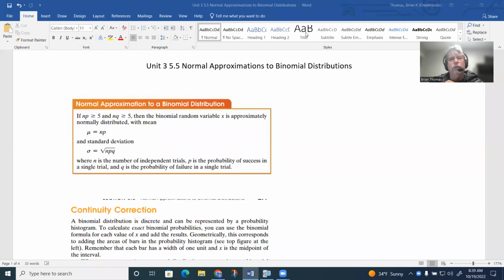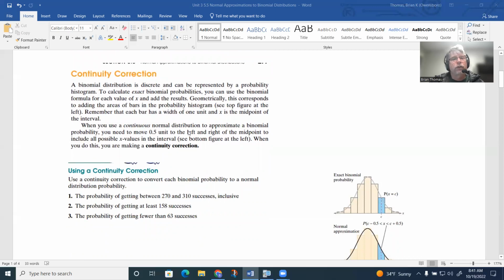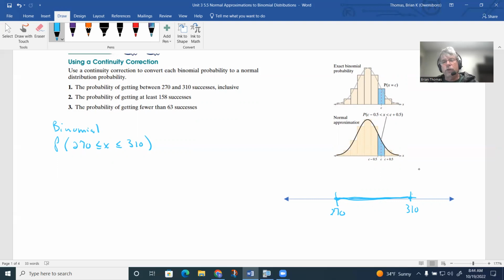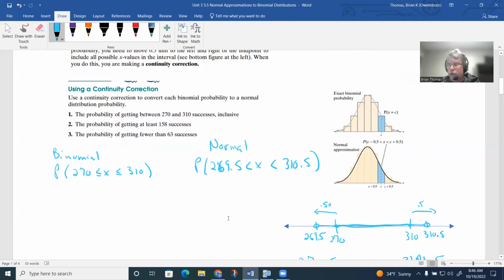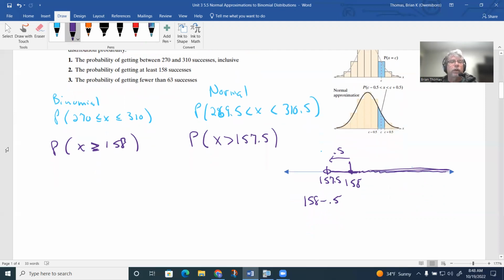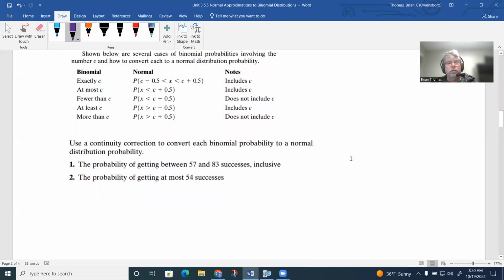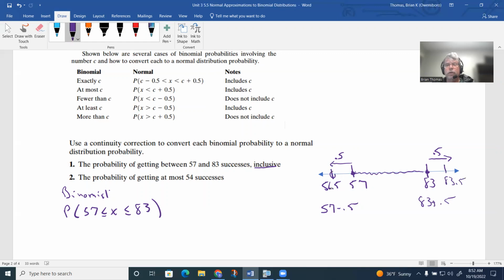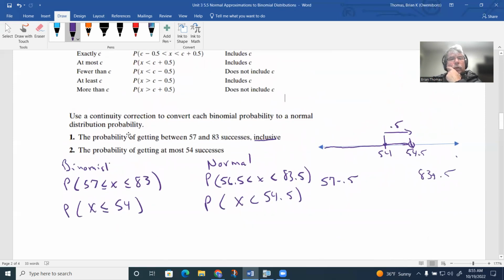Unit 3 5.5 Using a Normal Distribution as an approximation for a Binomial Distribution